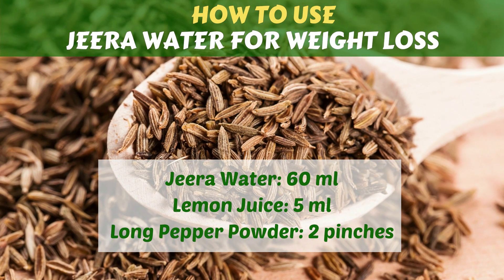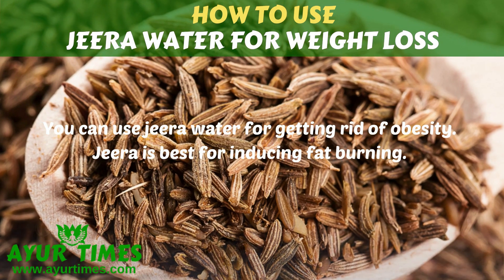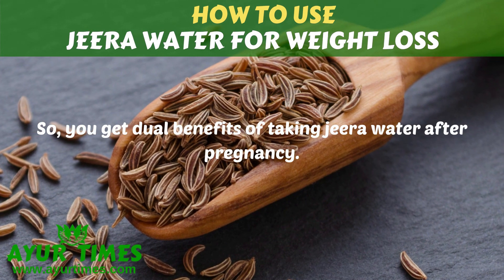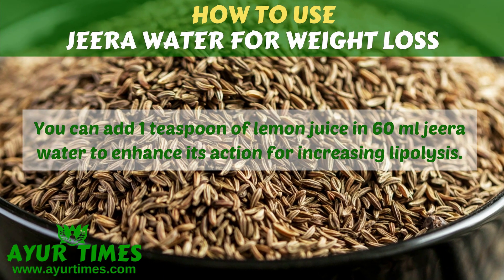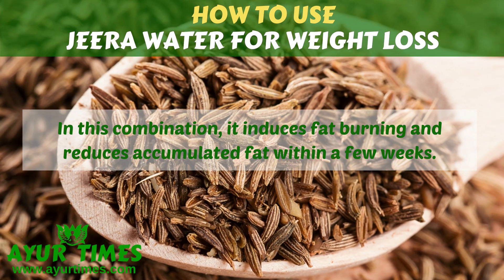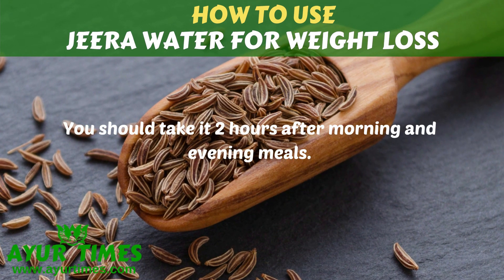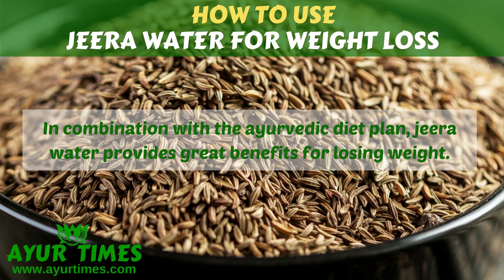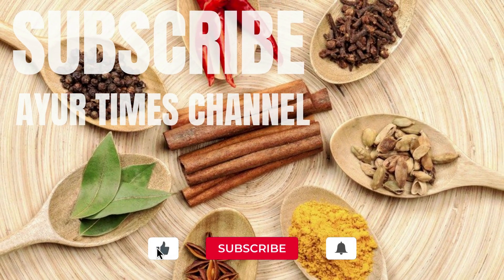How to Make Jeera Water for Weight Loss and Its Benefits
Learn how to make jeera water for weight loss, benefits of jeera water for weight loss and how to drink jeera water for weight loss. We provide the best jeera water recipe for weight loss that you can use for getting rid of obesity. It can help you to lose significant weight within 3 months. At the end of the video, you will learn the benefits of jeera water for weight loss.

Jeera water is safe to use after delivery. It also increases breastmilk supply. So, you will lose weight providing more nourishment to your child. Male can also use it. It is best for reducing belly fat too.

In this video, you will learn:
• Is jeera water good for weight loss?
• Is jeera water safe in pregnancy?
• How to prepare jeera water for weight loss?
• How to use jeera water for weight loss?
• How to take jeera water for weight loss?
• How to use jeera lemon water for weight loss?
• How to lose weight with jeera water?

JEERA WATER BENEFITS:

• Jeera Water helps to lose Weight
• It is useful in Loss of Appetite.
• It improves Interest to Eat in case of anorexia.
• It prevents Acid Peptic Disorders.
• It can be used for Nausea & Vomiting.
• Helpful in Diarrhea.
• Reduces Flatulence & Bloating.
• Relieves Abdominal Colic.
• Jeera Water after Delivery is very beneficial.
• It improves Breastmilk Supply in lactating mothers.